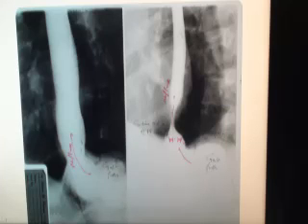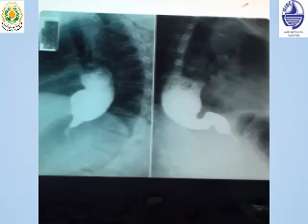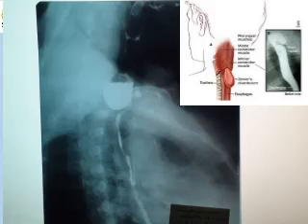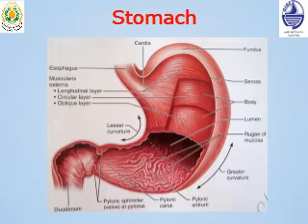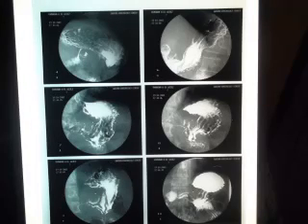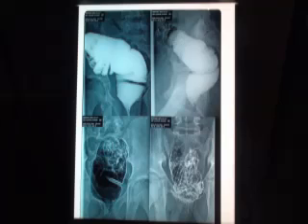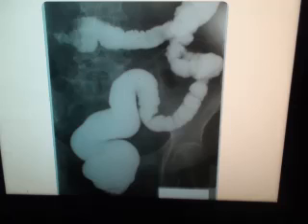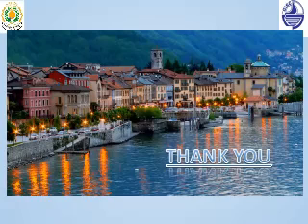OES, STOMACH, COLON_g.surgery